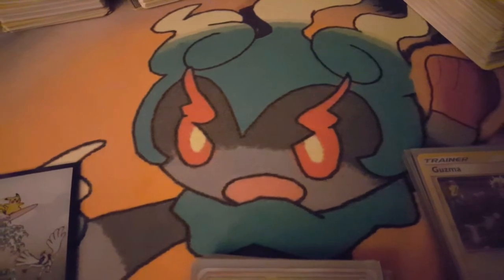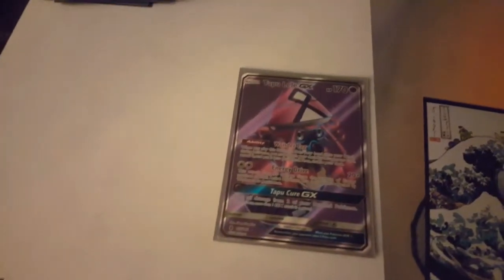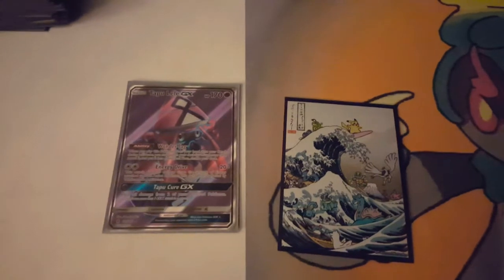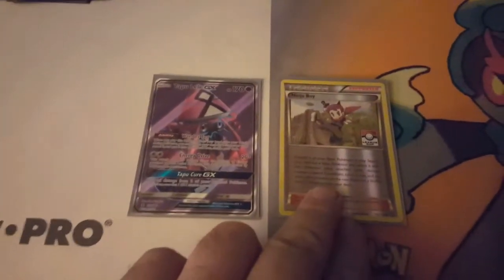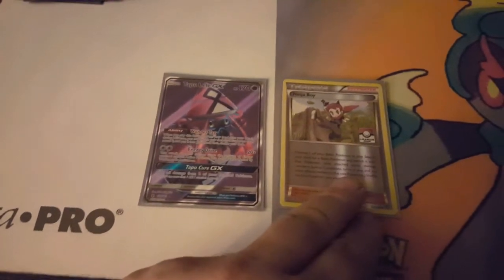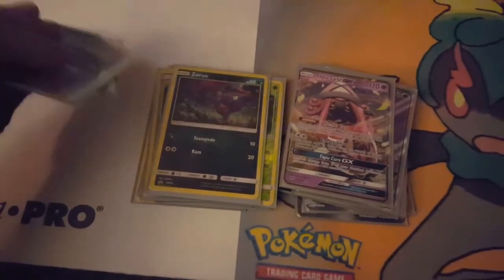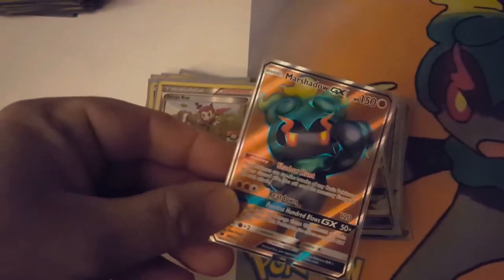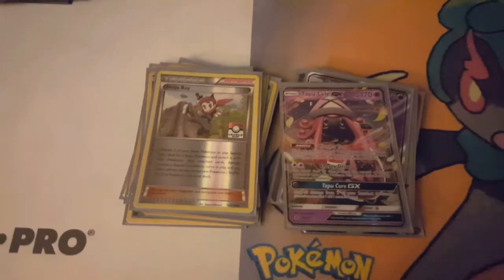A CASE FOR NINJA BOY / TAPU LELE-GX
I plead my case for why every deck that runs Lele should run Ninja Boy... well, maybe not EVERY... But every deck... should...